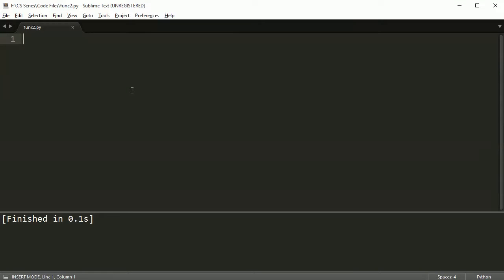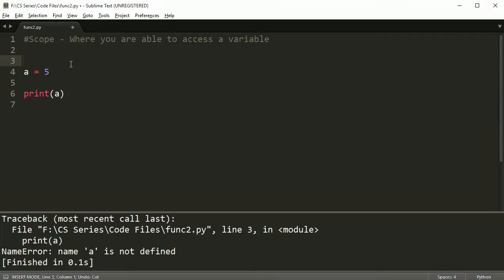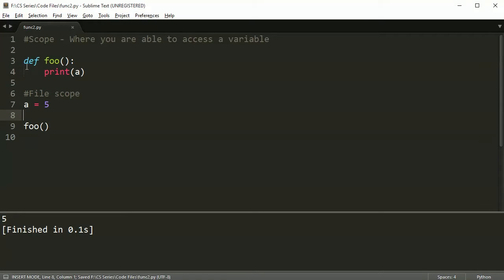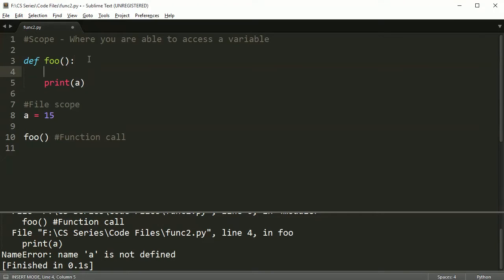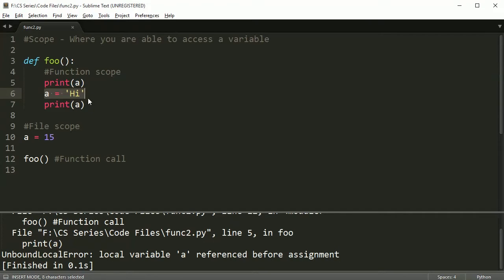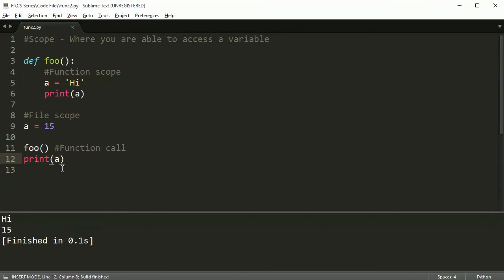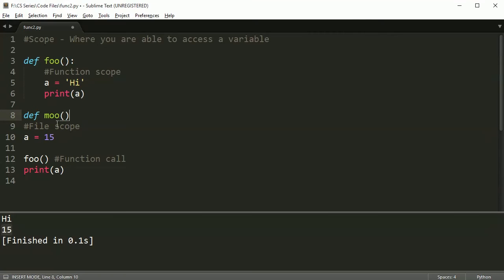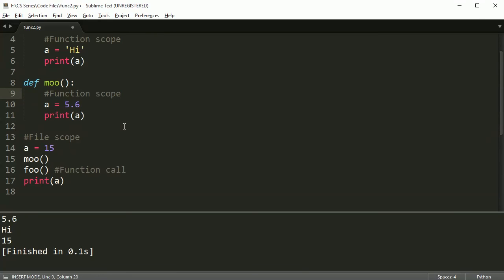Python Programming Series (Functions 1): Creating a function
A function, or function definition, includes the name and parameters.